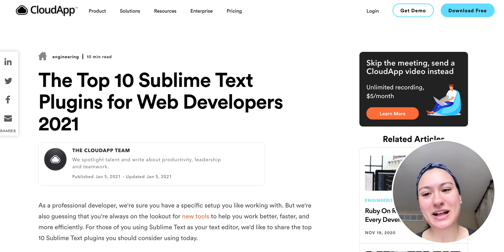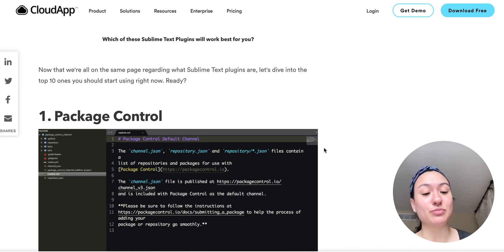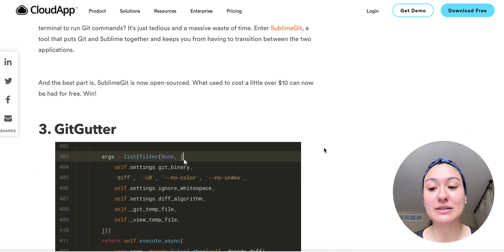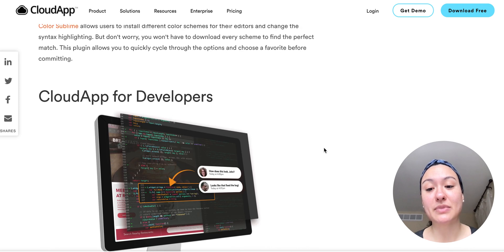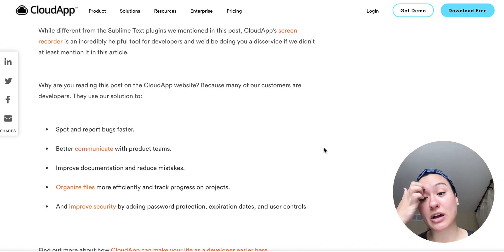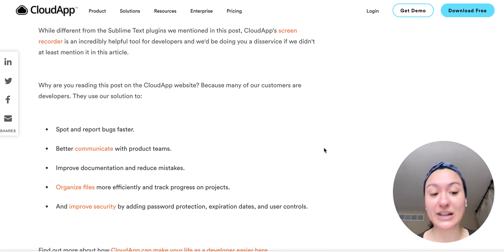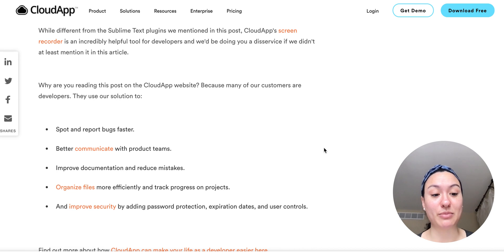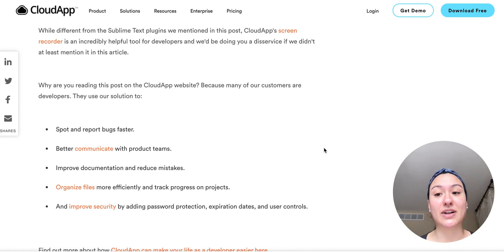The Top 10 Sublime Text Plugins for Web Developers 2021